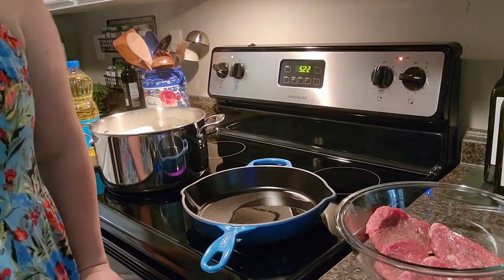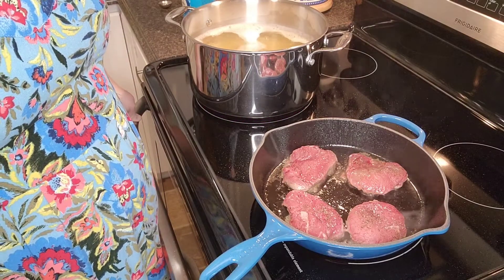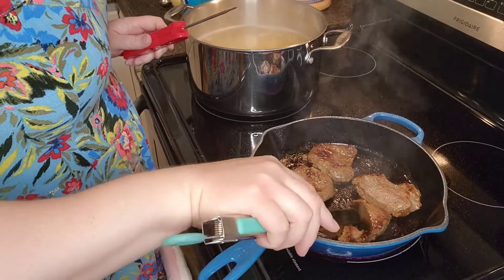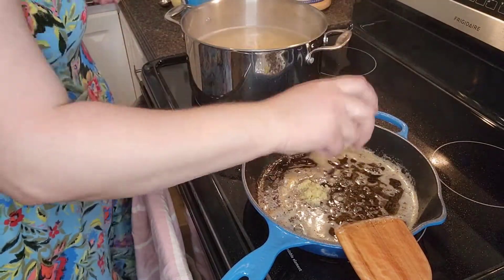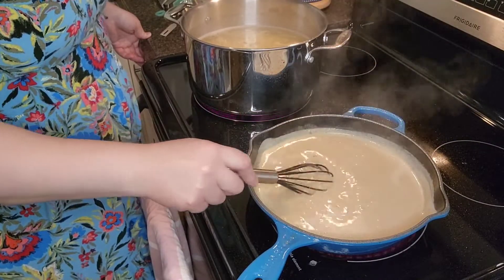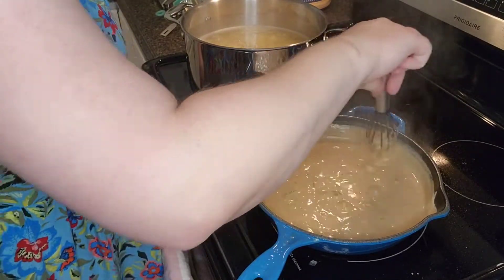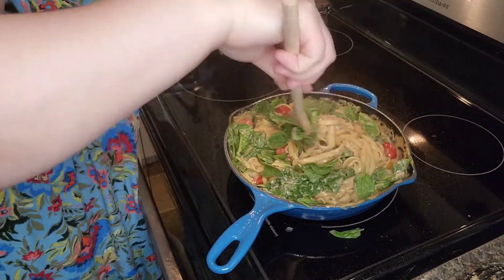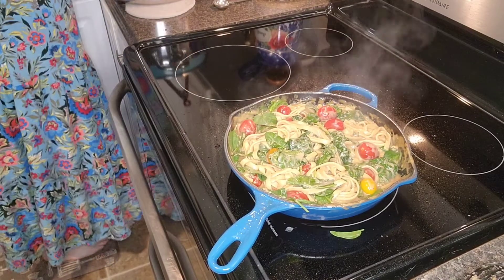Cook With Me | Steak Fettuccine | Le Creuset Skillet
Any tips for me? Feel free! We're all here to learn!

My Favorite Amazon Iteams:
1. Green scrub brush I use for veggies:

2. America's Test Kitchen Cookbook:

3. Le Creuset Cast Iron Skillet: